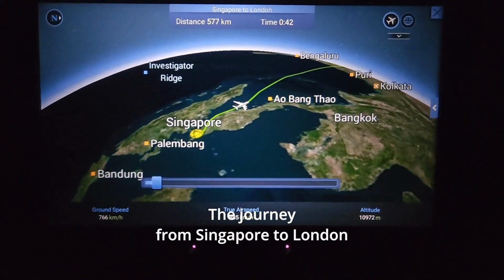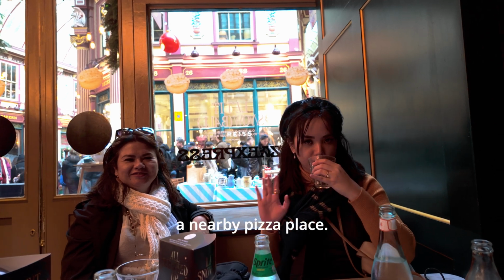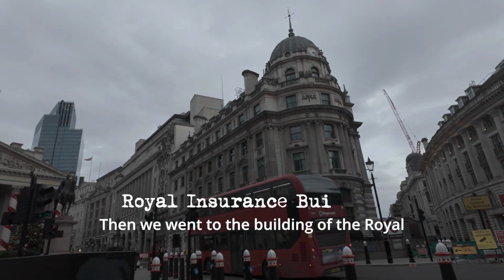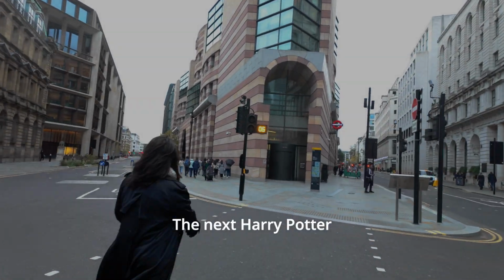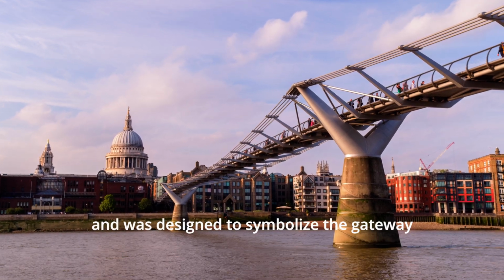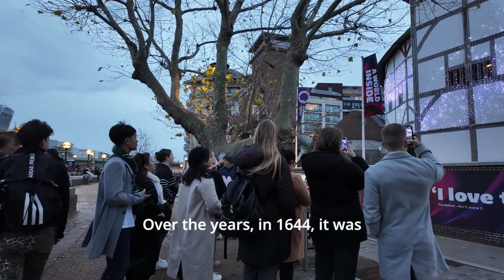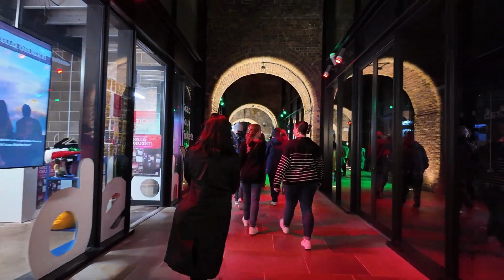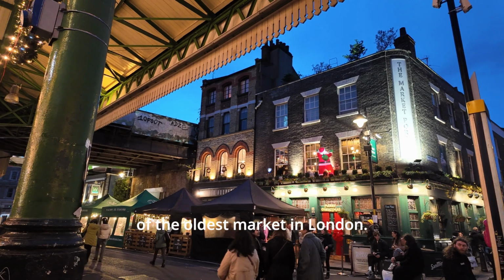Europe tour day 1: London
Join us as we explore London through the Harry Potter tour. We went to some exciting places in London such as Leadenhall Market, the financial district, St. Paul's Cathedral, The Millennium Bridge, Shakespeare's Globe, and the Borough Market.

0:00:00 Intro and arrival
0:02:35 Leadenhall Market
0:08:05 Financial Hub
0:10:40 Watling St. and St, Paul's Cathedral
0:13:31 Millenium Bridge